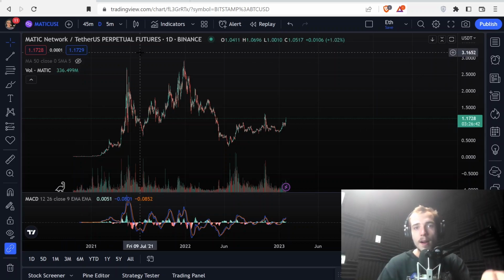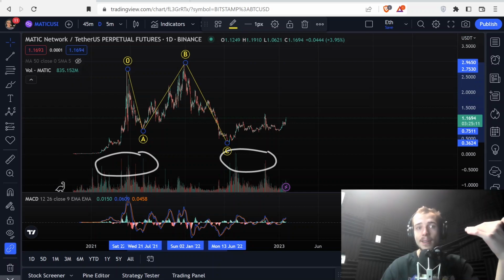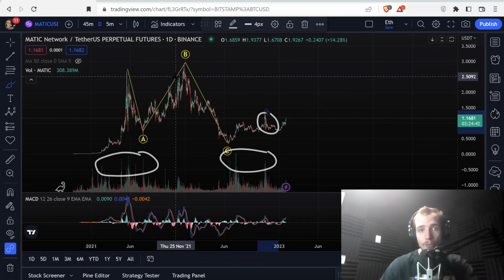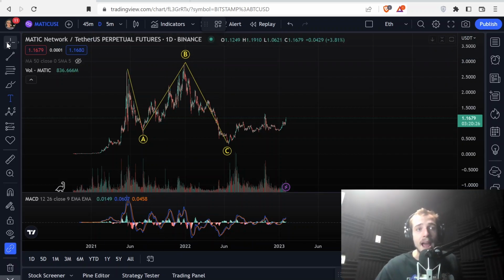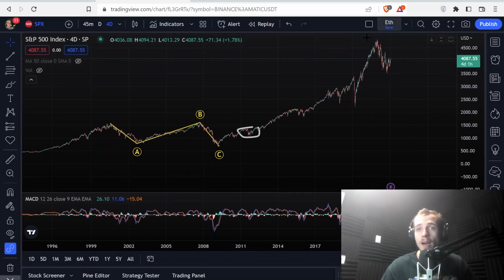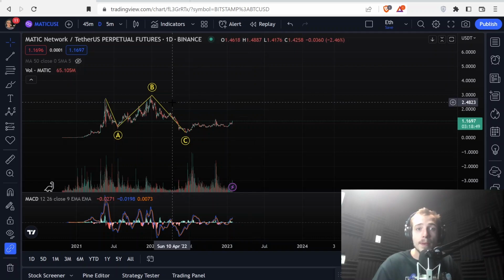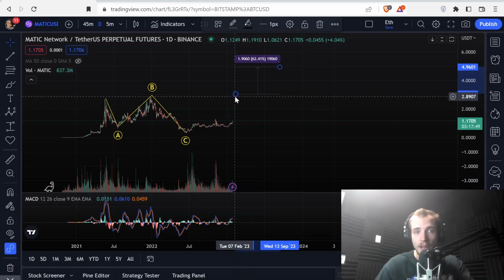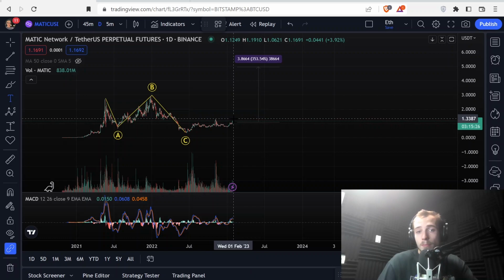Matic Has A Very Bright Future Long-Term